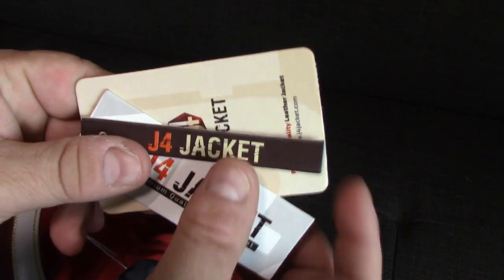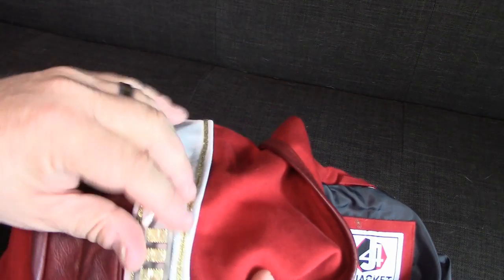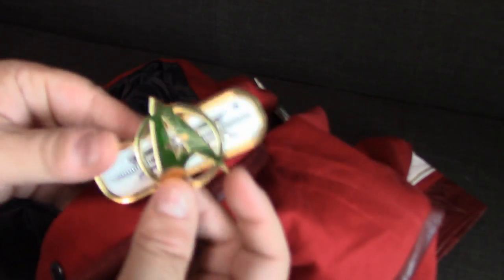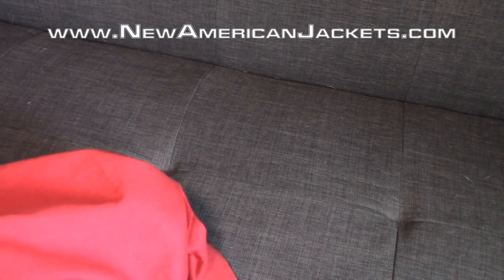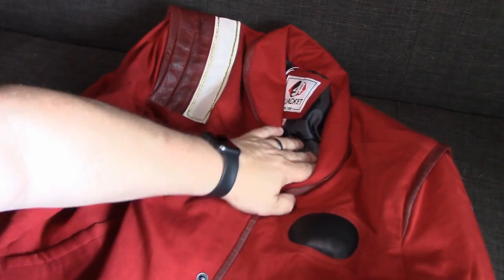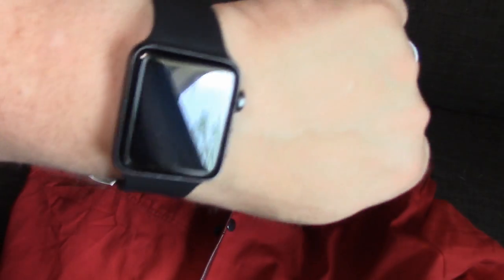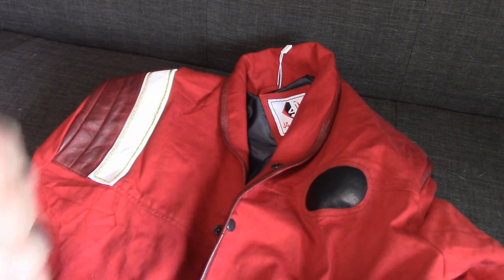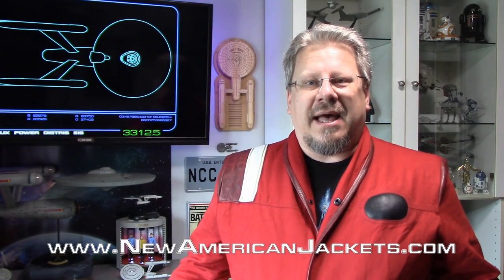Kirk's Bomber Jacket from New American Jackets